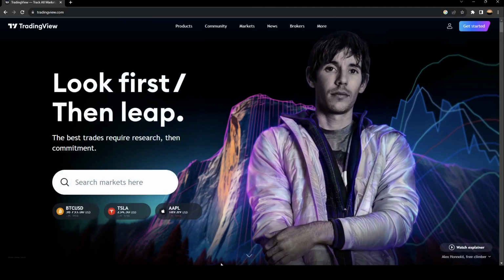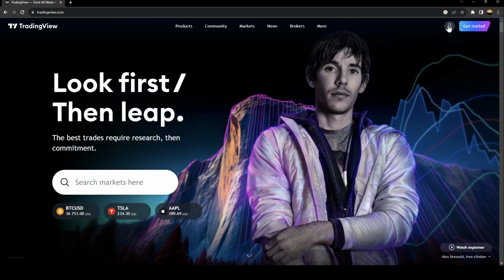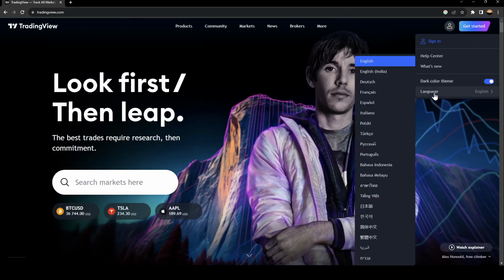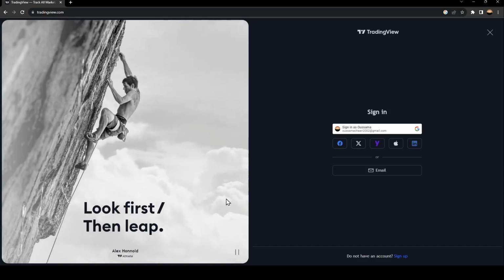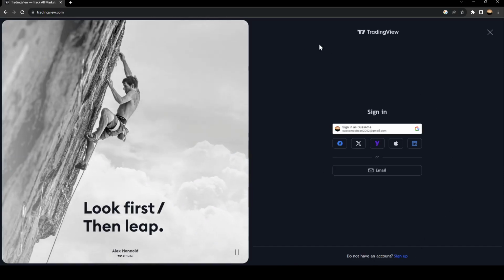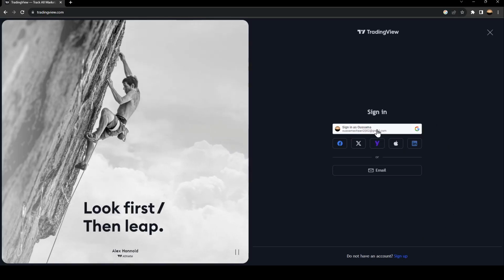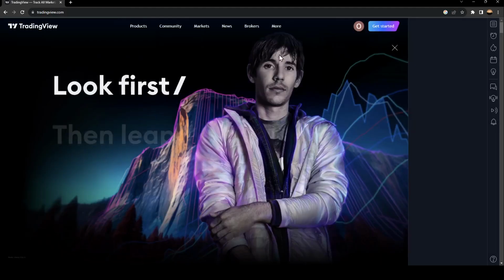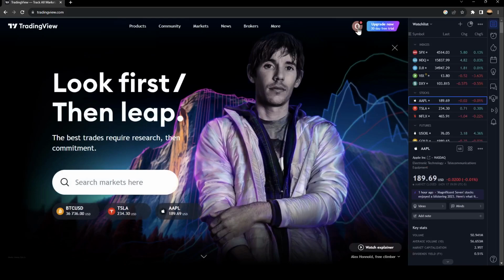How To Open TradingView Account Tutorial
Today we talk about open tradingview account,tradingview,tradingview tutorial,tradingview app